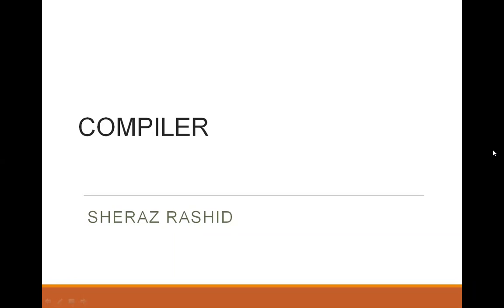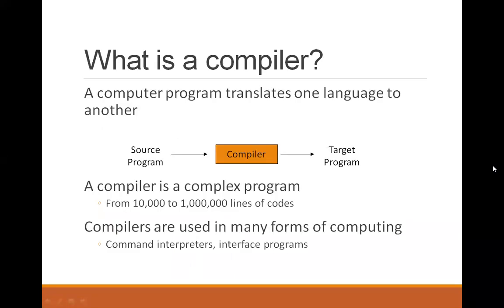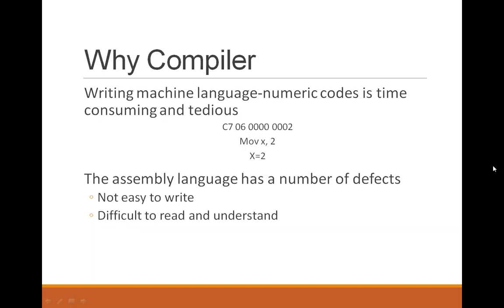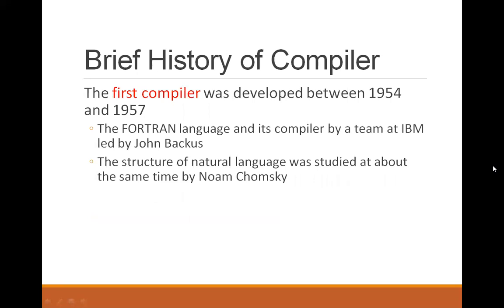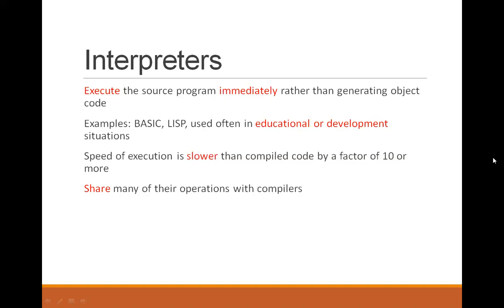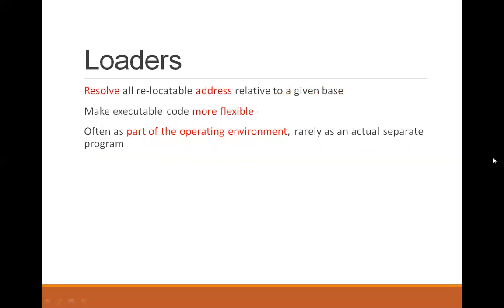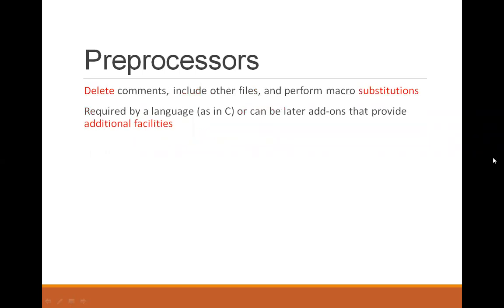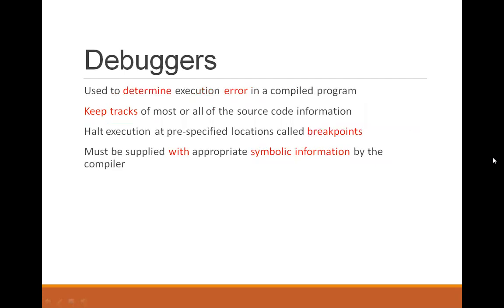20/08 THU COMPUTER A II